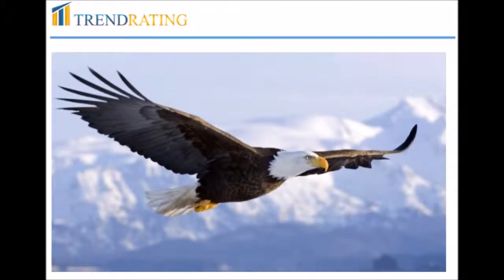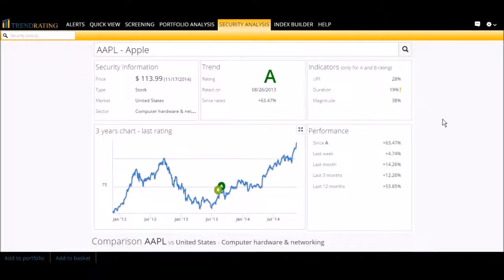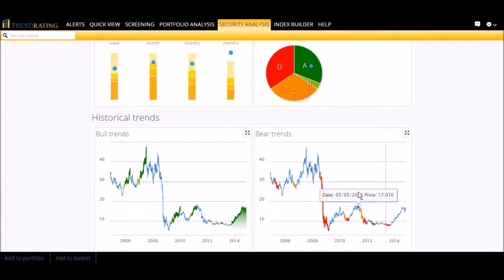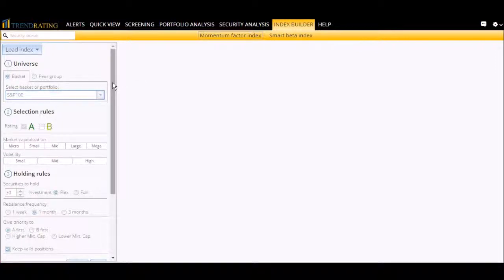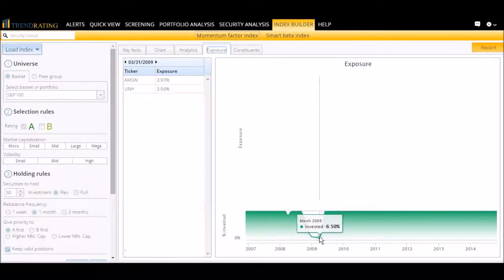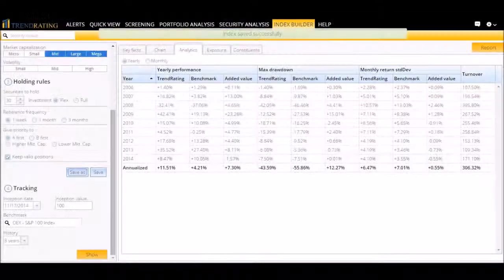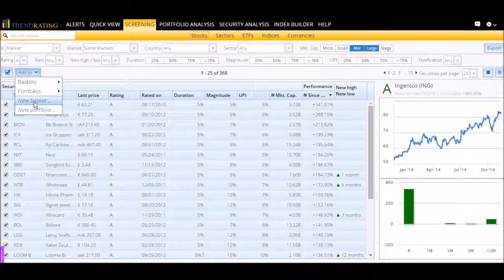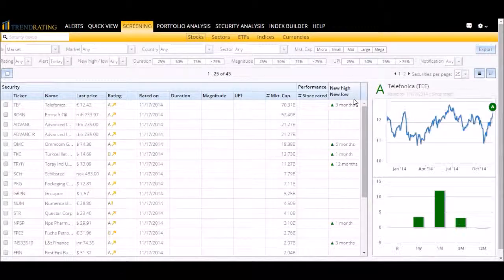Trendrating - Demo Session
Momentum Factor Investing is growing.

An ever increasing number of equity fund managers incorporate momentum analytics and strategies in their investment decision process.

The positive impact on performance of the Momentum Factor is well documented.

Trendrating is a leader in providing state-of-art models and technology to capture the benefits of momentum.

Trendrating can easily fit into most investment styles adding transparency and discipline.

Trendrating is an innovative, well-tested rating system designed to assess the direction and the quality of medium-term price trends for STOCKS, ETFS, INDEXES, CURRENCIES. The rating system is based on 4 grades:

A= strong bull trend
B= bull trend
C= bear trend
D= strong bear trend

Trendrating filters out price swings and false moves and captures the true underlying trends. It keeps the noise out and analyzes the real medium term direction of price.

Trendrating is based on a self-adaptive model using multivariate data analysis on large populations of historical price patterns. The pattern recognition is performed through numerical analysis of historical prices, volumes and volatility.

The model is optimized on the basis of statistical evidence of recurring patterns that lead to relevant trends spanning from a few months to a few quarters. The accuracy of Trendrating has been massively tested on 20,000 time series across 25 years of daily data. Results are impressive and fully transparent to our customers.

Professional managers are able to measure almost everything: fundamental ratios, estimates, volatility, correlation, risk. But they are missing tools to measure one of the most important factors – the price trend. Trendrating is changing this.

Trendrating makes it possible to fill this critical information gap by offering effective and easy to use metrics to measure and compare medium term trends for 20,000 instruments.